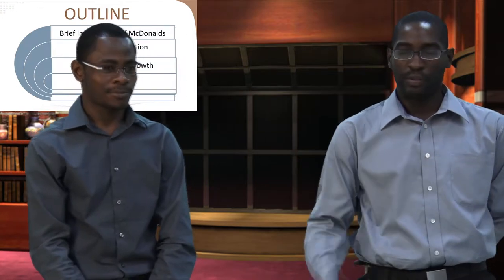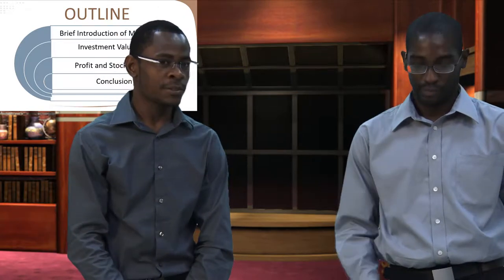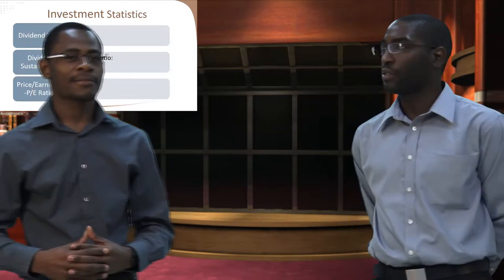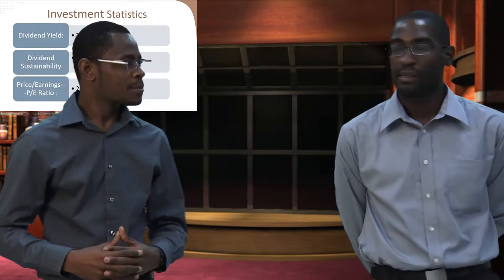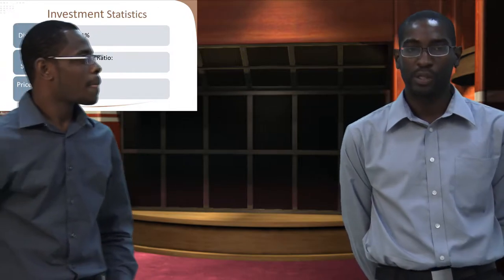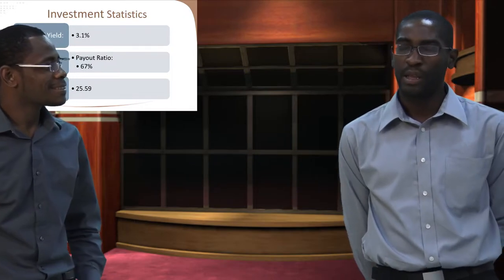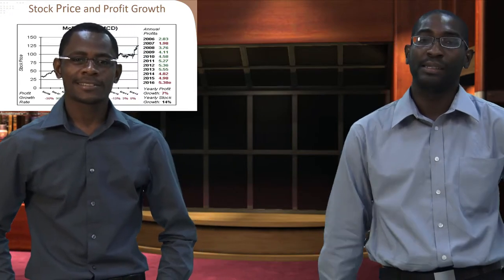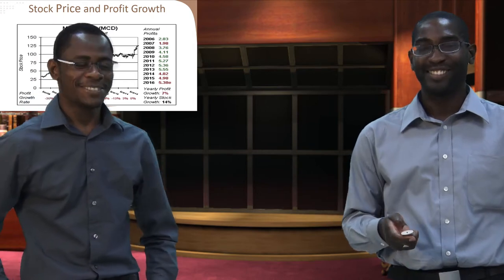Presentation Class First Presentation 2017 McDonalds Group A